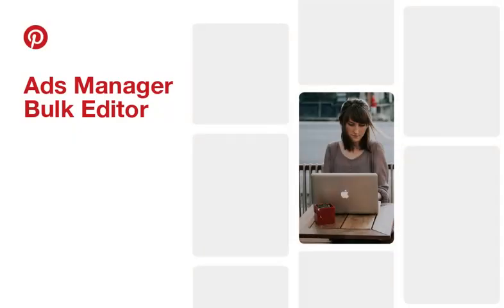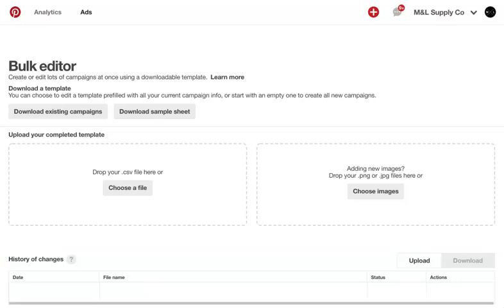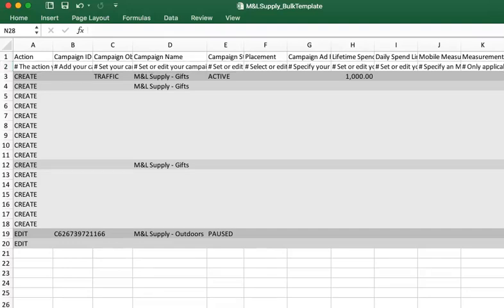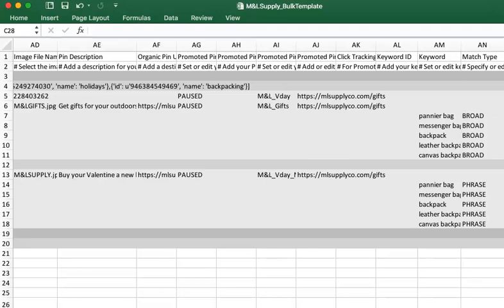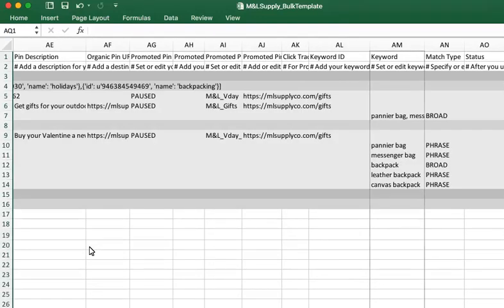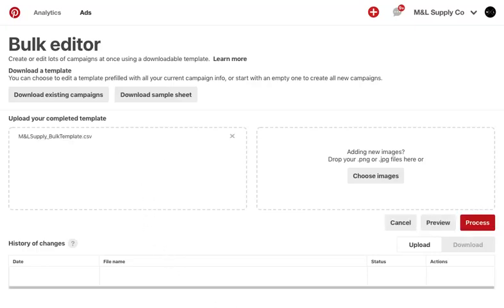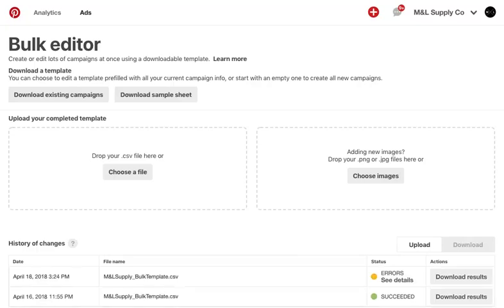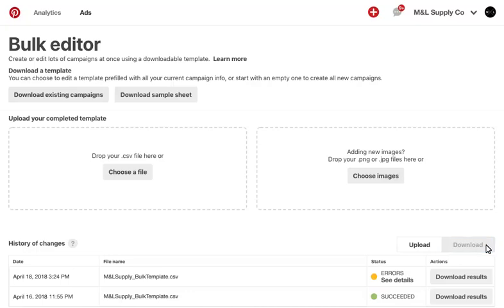How to use the Pinterest Bulk editor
Create multiple ads at once with the Pinterest Bulk editor. Learn how to create campaigns, ad groups, Pins and keywords in bulk through a spreadsheet tool.